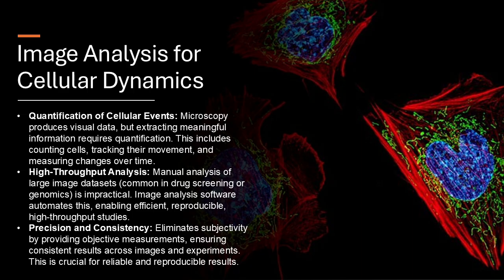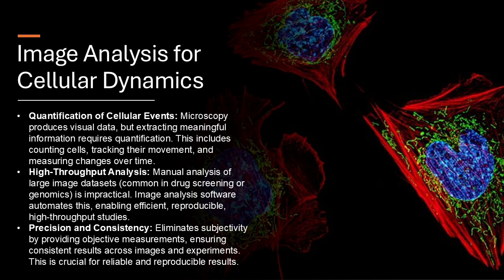Image Analysis for Cellular Dynamics (Notes included)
This podcast provides a guide to using image processing software, such as ImageJ, FIJI, and CellProfiler, for analyzing cellular dynamics. The guide focuses on quantifying key cellular events—migration, division, and apoptosis—through automated image analysis. It details the workflow, from image acquisition and preprocessing to data analysis and visualization, emphasizing the importance of accuracy and reproducibility. Specific techniques within the software are highlighted for each cellular event. Finally, best practices and tips for effective analysis are offered to ensure reliable and meaningful results.